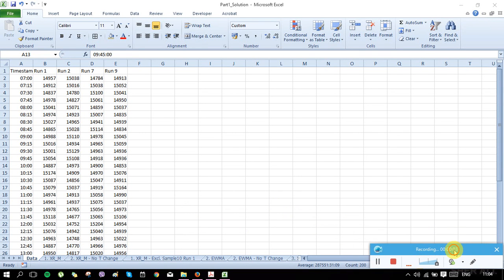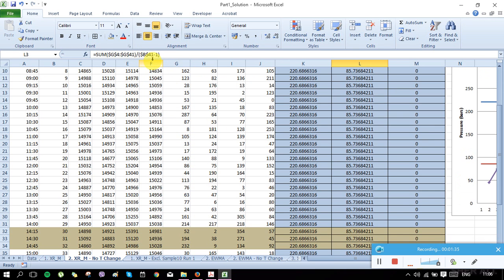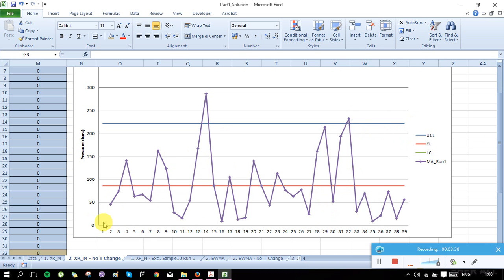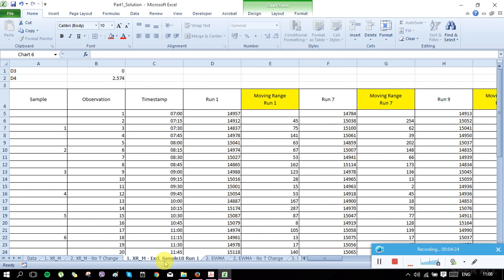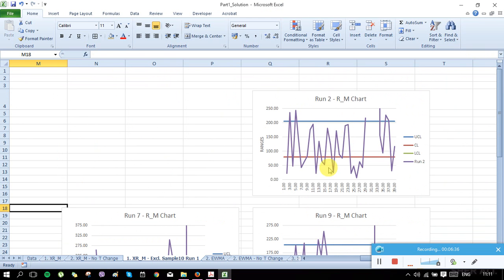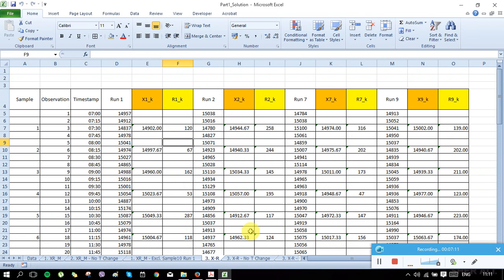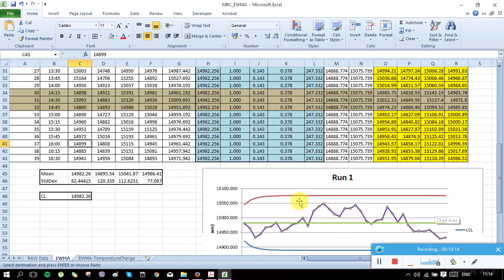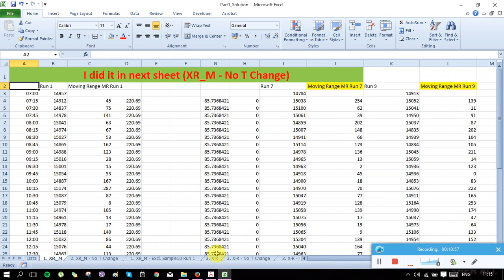EWMA and X-Rm Charts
EWMA and X-Rm Charts: Explanation to keep or remove values which MAY or MAY NOT have thrown process out f control